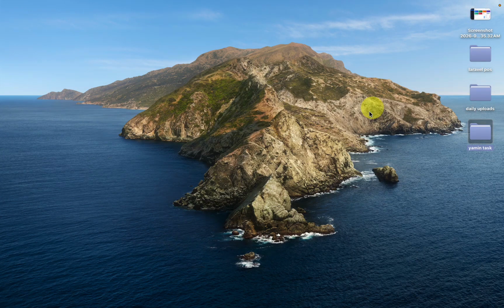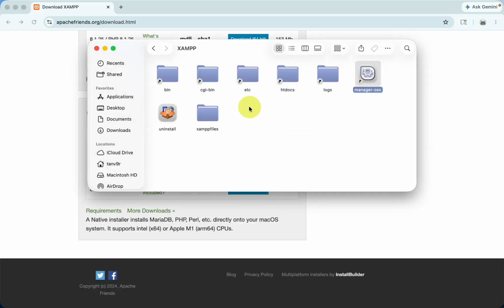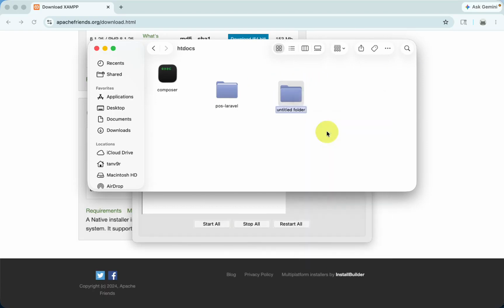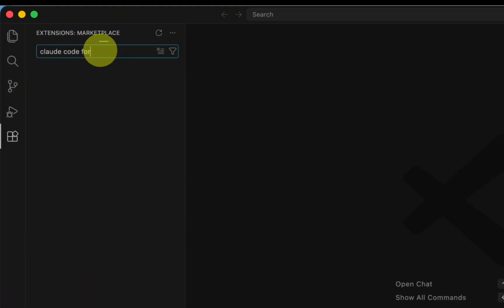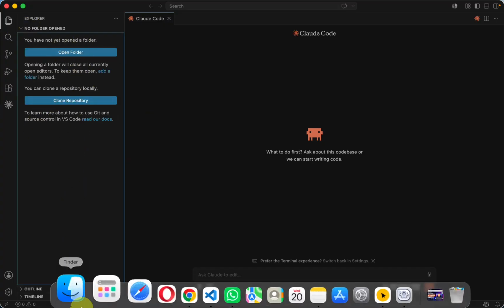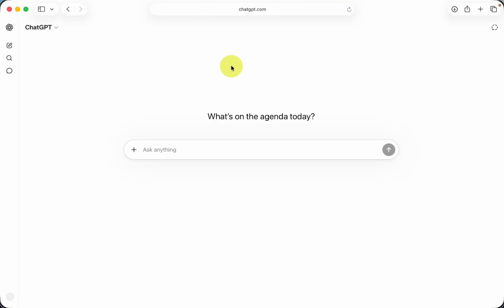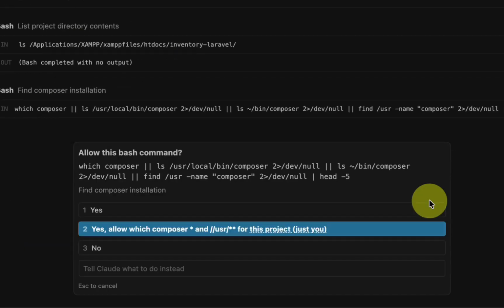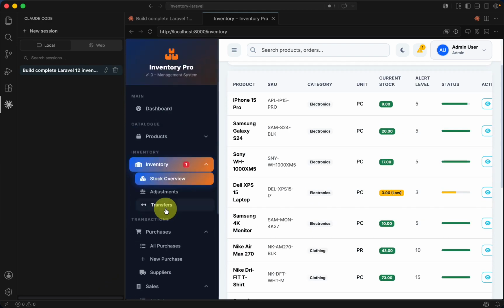Build a Complete Inventory Management System in Laravel | Full Project Tutorial with Claude Code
In this tutorial, you'll learn how to build a complete Inventory Management System (IMS) using Laravel and Claude Code. We will create a professional inventory application featuring product management, categories, stock tracking, purchases, suppliers, sales reports, user management, and a modern admin dashboard.

## About Coderfuel : Coderfuel is the place to go for daily front-end dev content. Whether you want to learn some new skills, stay on top of certain areas within your industry or simply a student looking for interesting reads - here are our best articles and resources from the last seven days.